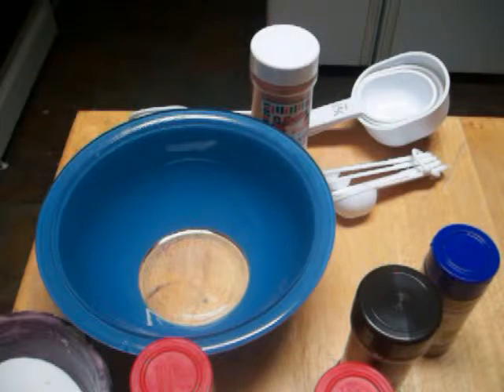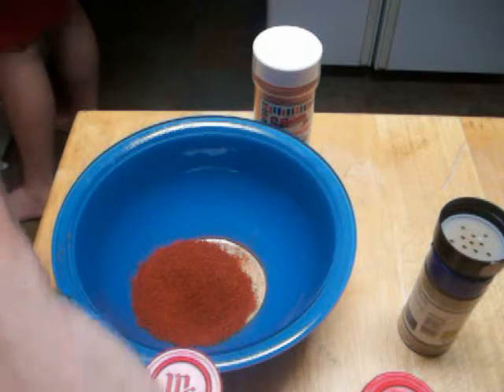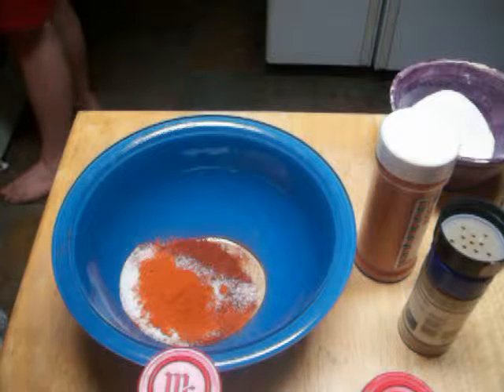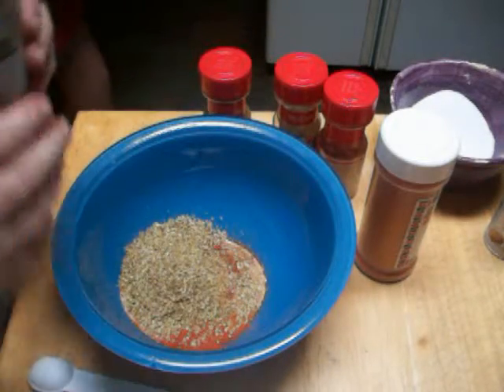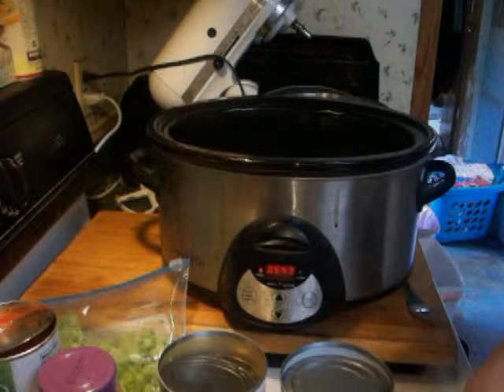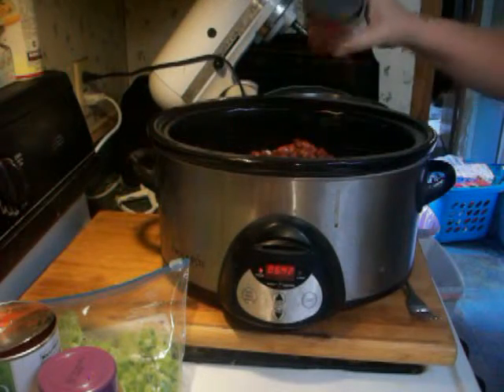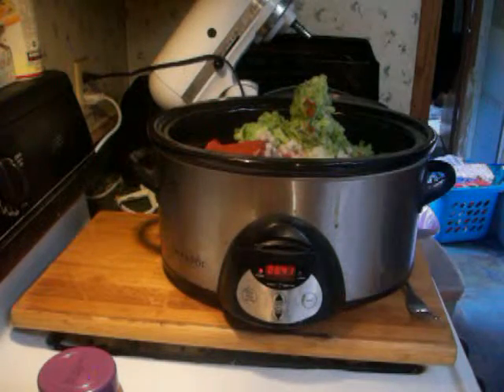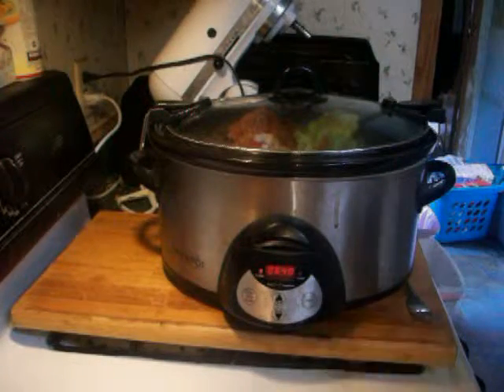Sunday Dinner: 4 Bean Spicy Chili